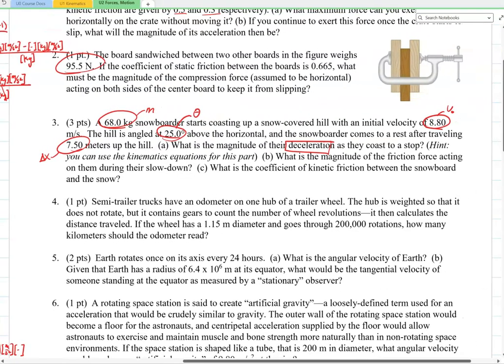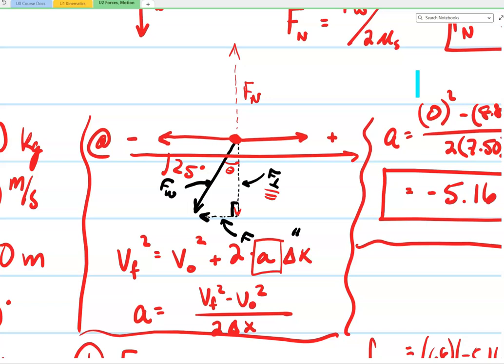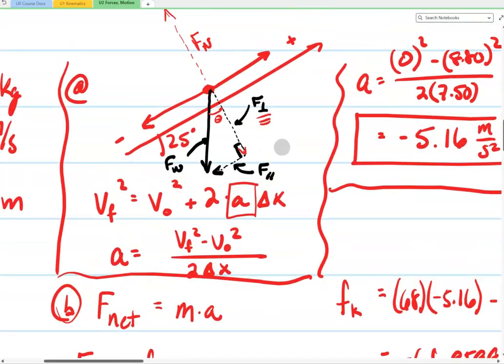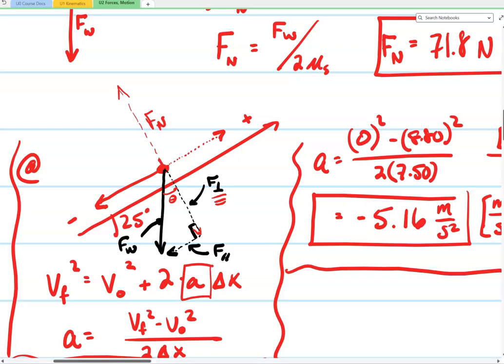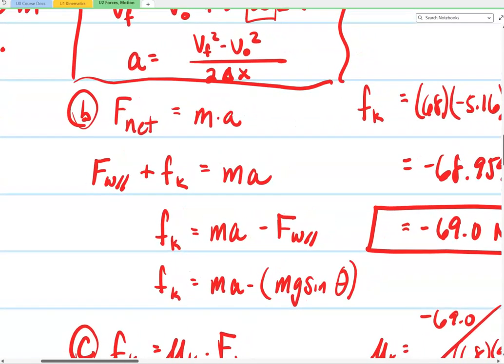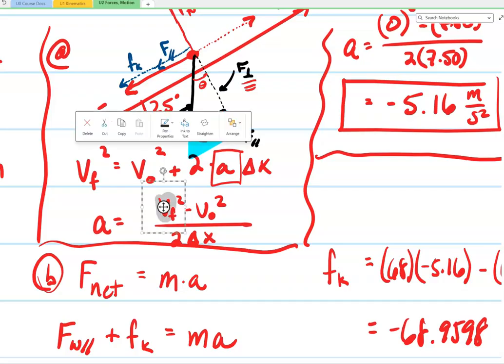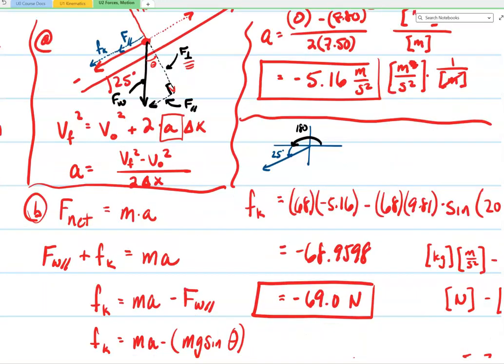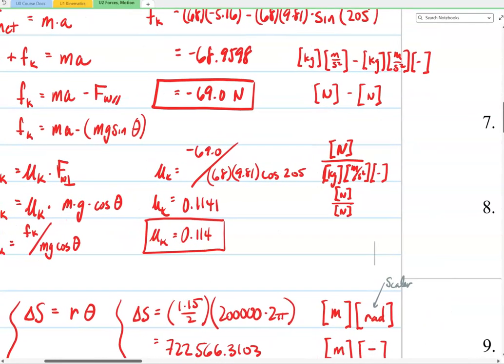PHY HW06, 3